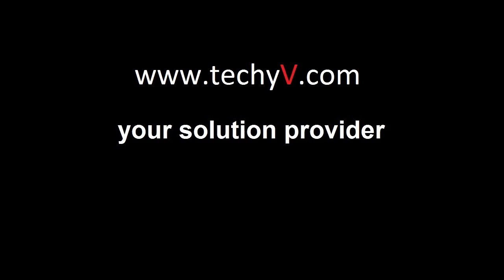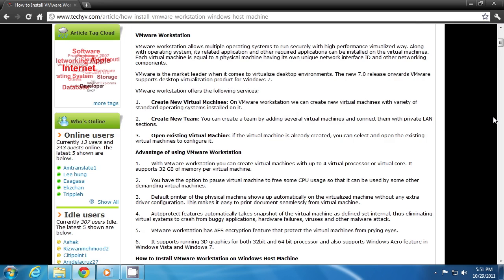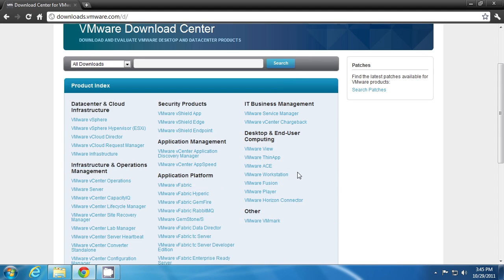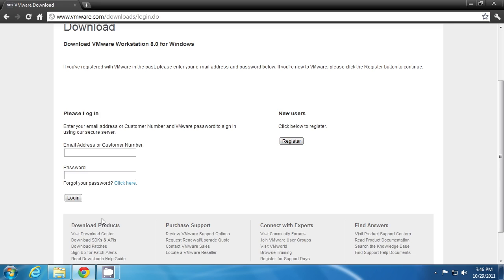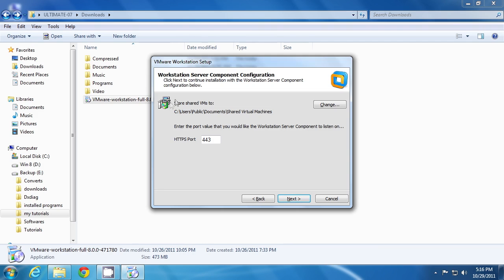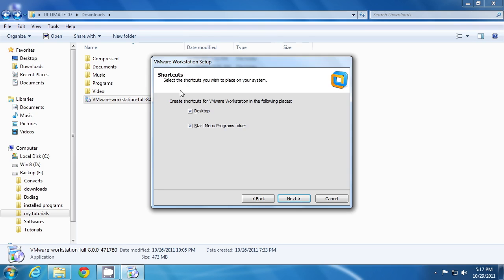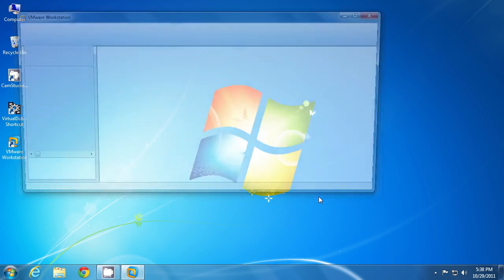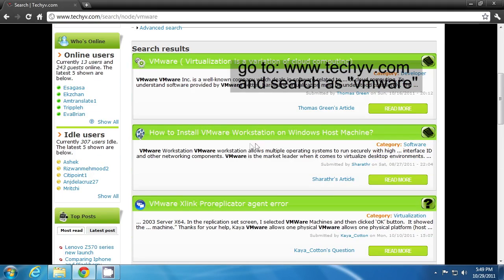VMware Workstation 8 download and install | tutorial video by TechyV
Vmware allows to you to access all the virtual machines that you need. It does matter where they are located. If you have a PC or a smart phone you can easily access the virtual machines using a modern web browser.

VMware also enables you to create a cloud on your machine. It usually replicates server environments as well as desktop.